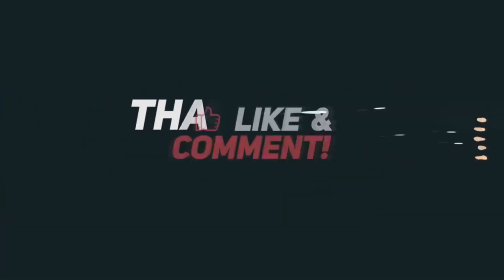Riot Salt Tropical Fury E liquid [Review]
Welcome To Another video Today we are Reviewing Riot Salt Tropical Fury E liquid